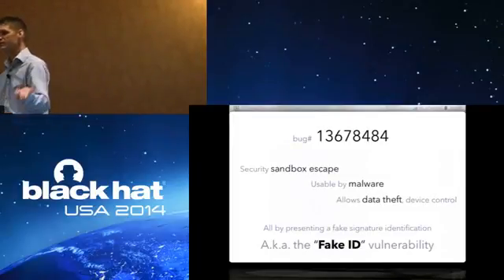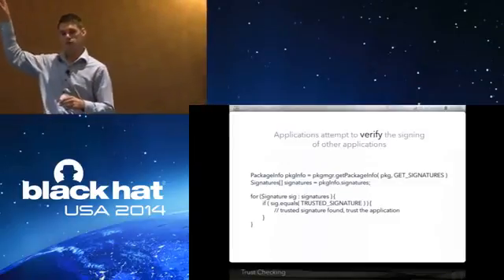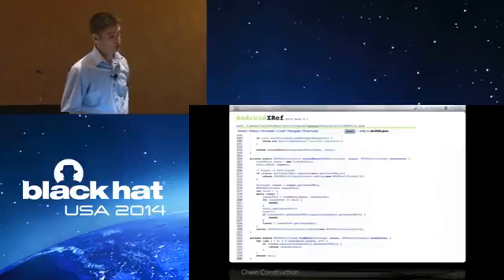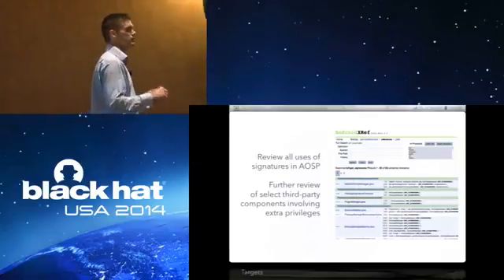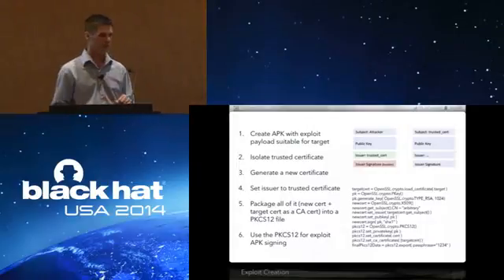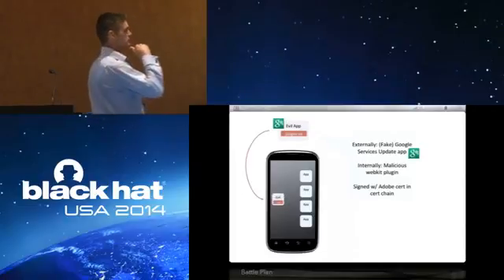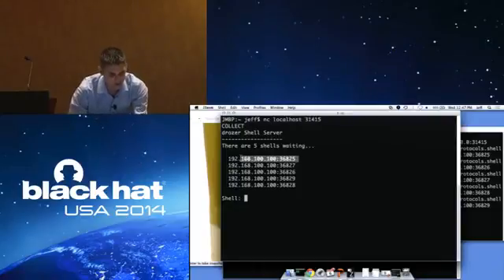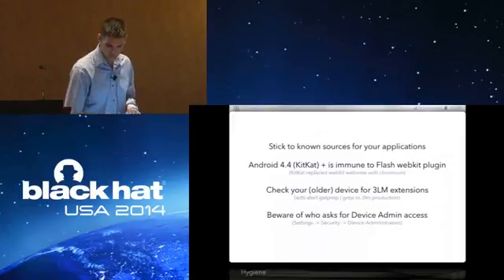Black Hat USA 2014 - Mobile: Android FakeID Vulnerability Walkthrough